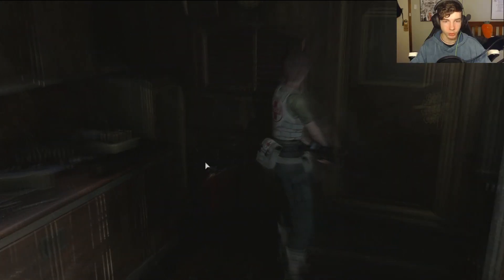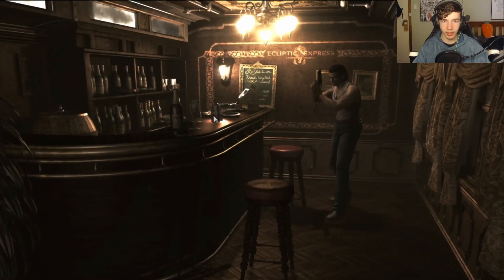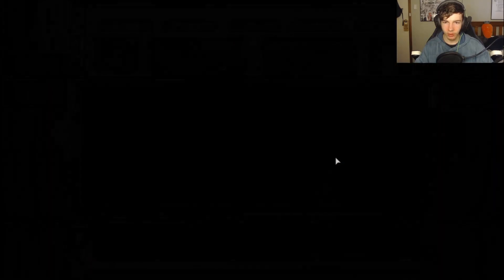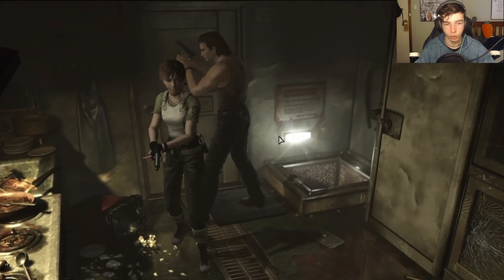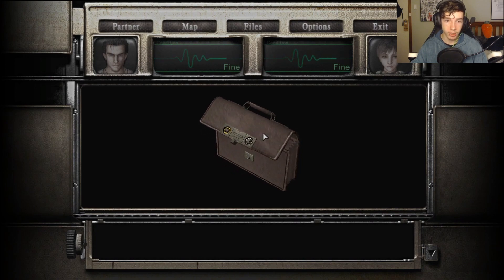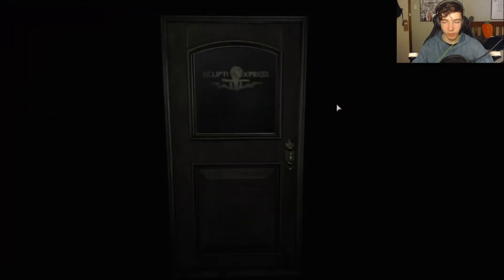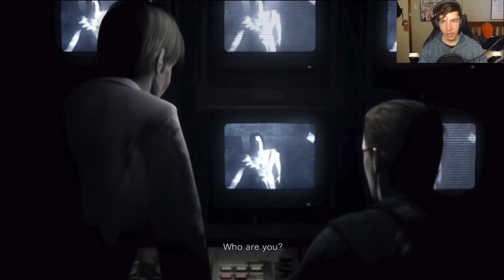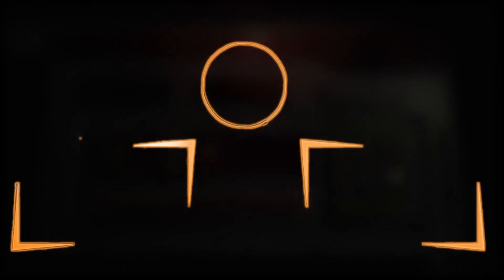I Crashed A TRAIN | Resident Evil 0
in this video we made our way through more of the train and then crashed it which led us to a facility where it all started.

About resident evil 0
The story of Resident Evil 0 takes players back to 1998. Reports have been mounting about unusual murders on the outskirts of Raccoon City. The city’s Special Forces division, S.T.A.R.S., sends their Bravo Team - including rookie cop member Rebecca Chambers - to investigate. On route, the team’s helicopter suffers engine trouble and is forced to make a crash landing, where they find an overturned prisoner transport vehicle. Splitting up to search the area, Rebecca discovers the Ecliptic Express, a train stopped dead on the tracks. Inside, she meets death row convict and ex-Navy lieutenant Billy Coen. Throughout the game, you will take control of both Rebecca and Billy, at times switching between both characters in order to proceed. Learning the advantages of each character is the key to solving puzzles and surviving the nightmares that lie ahead.